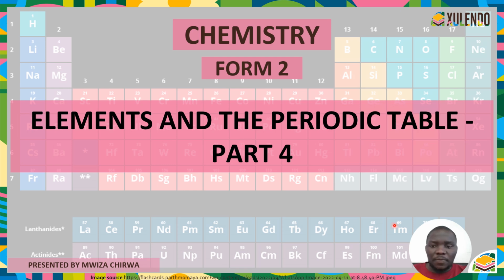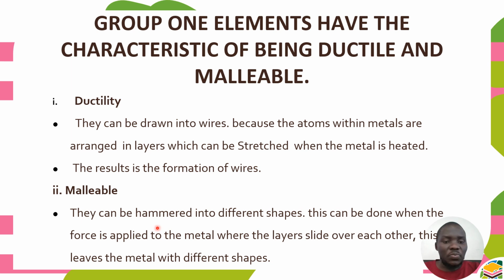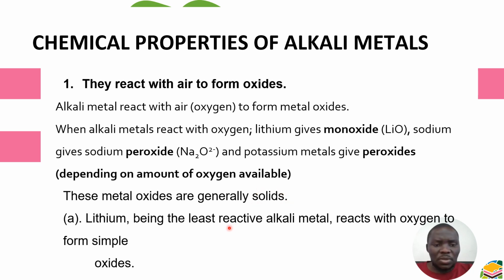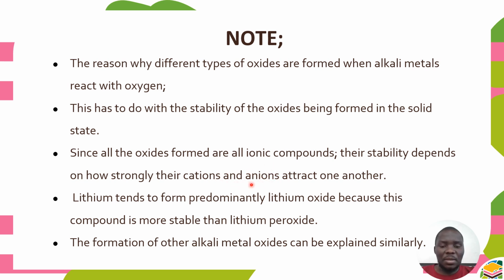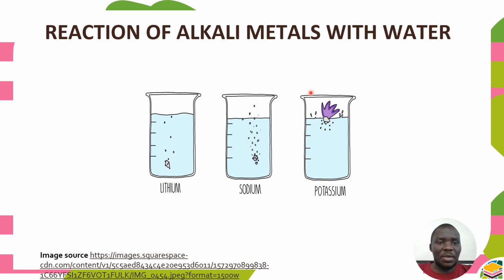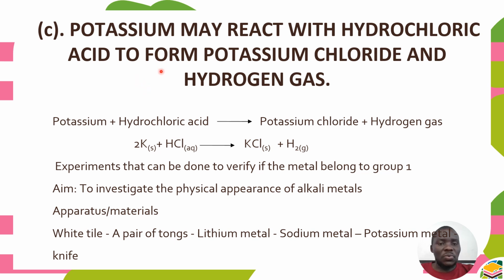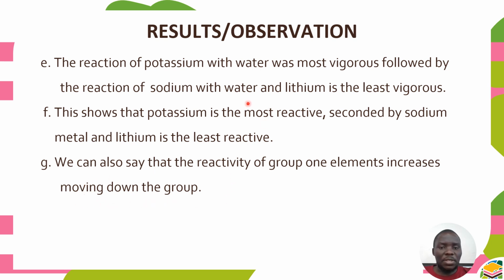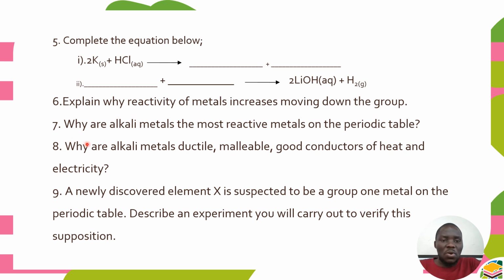Elements and the periodic table |F2 Chemistry (Lesson 4/5)